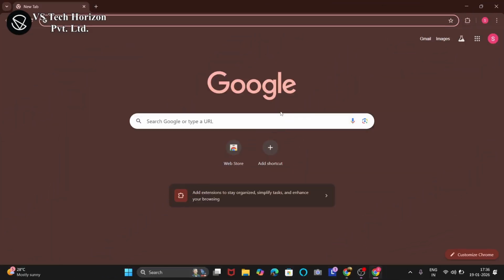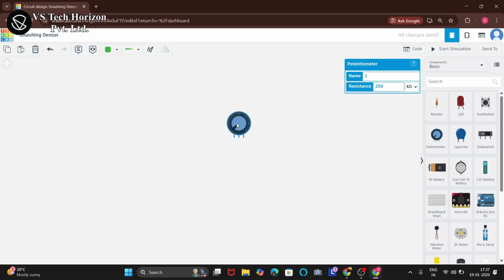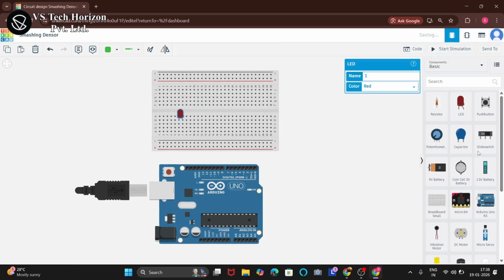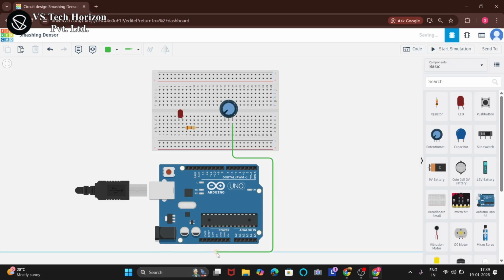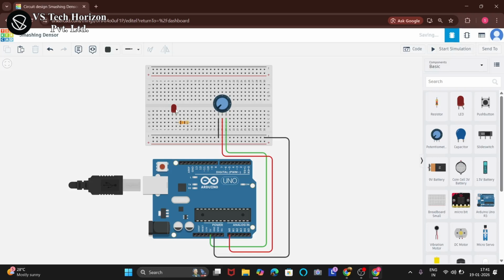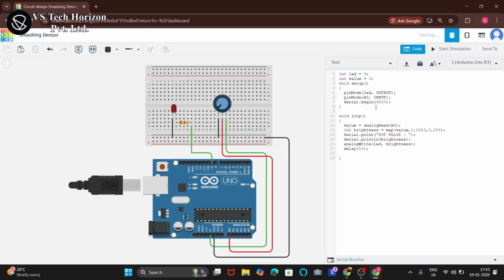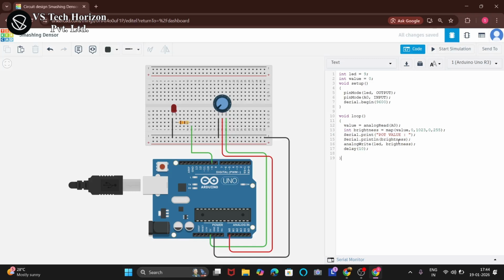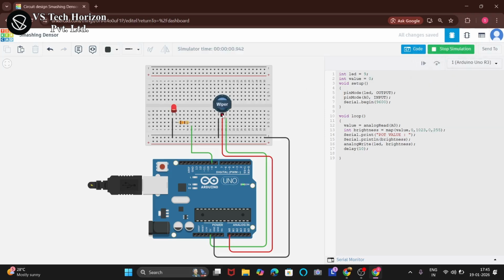Control LED brightness using potentiometer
In this video, we learn how to control the brightness of an LED using a potentiometer with Arduino on Tinkercad.

This project helps you understand how analog input works in Arduino and how a simple knob can control the intensity of an LED. We use Tinkercad so beginners can practice without any physical hardware.

What you will learn in this video:
• what a potentiometer is and how it works
• components used in this project
• circuit connections step by step
• analog input using arduino
• code explanation in a simple way
• live simulation on tinkercad

This video is ideal for:
• robotics beginners
• arduino learners
• students starting with electronics
• anyone learning analog input for the first time

Comment ROBOT if you are following this robotics series.